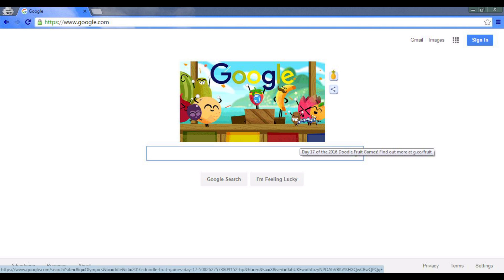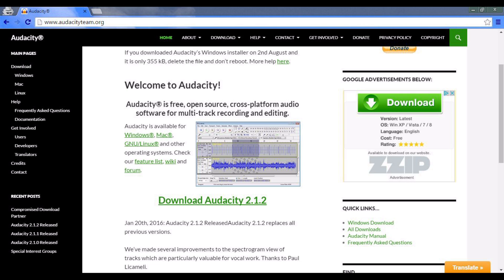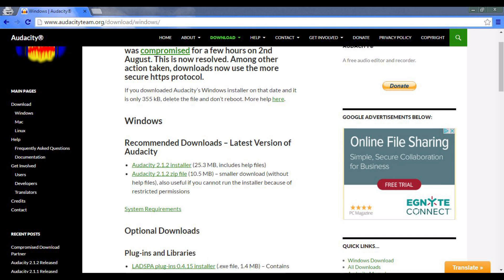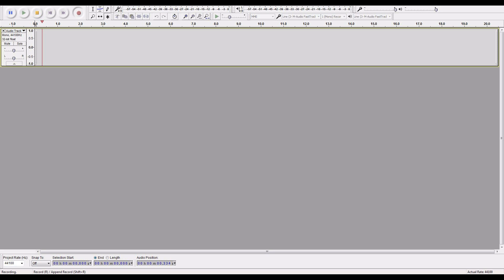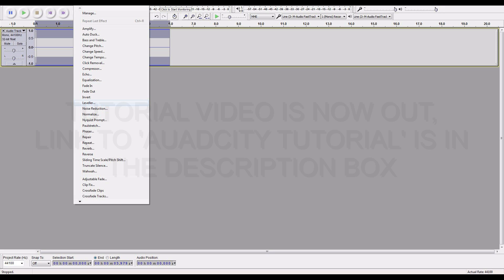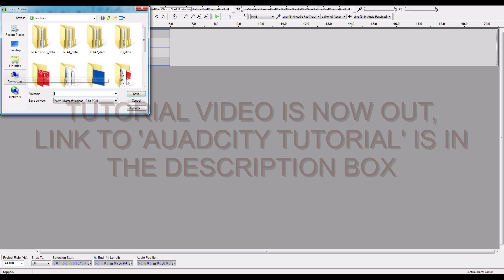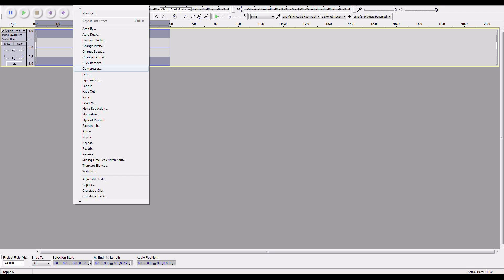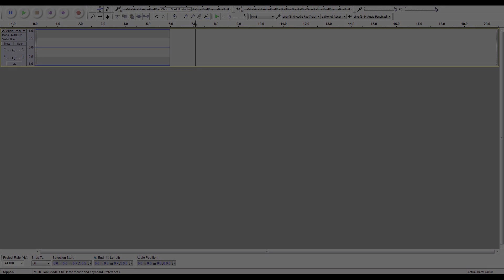HOW TO RECORD GAMEPLAY COMMENTARIES FOR FREE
How to record gameplay commentaries for free using Audacity.